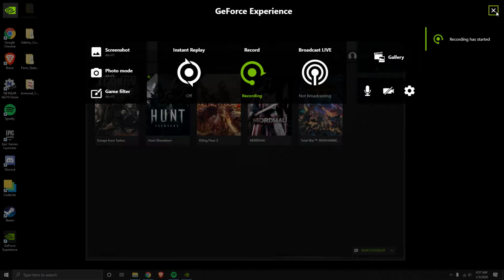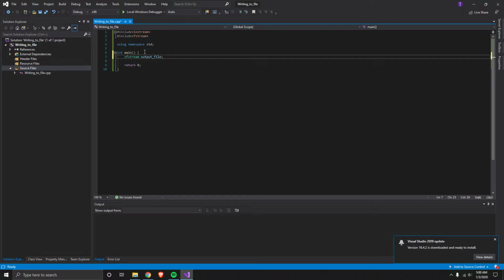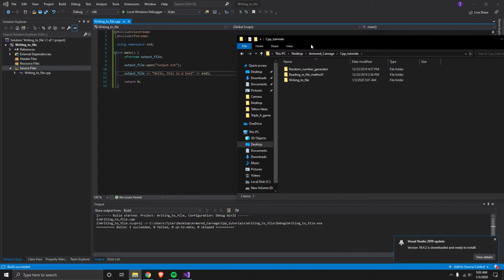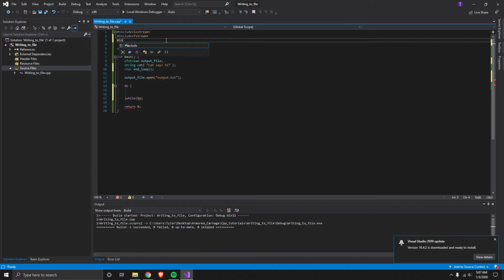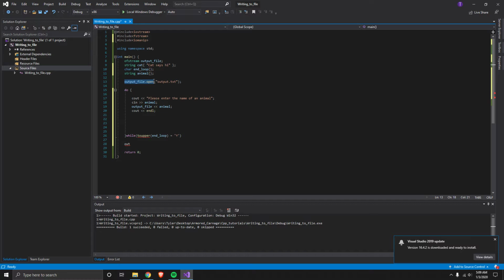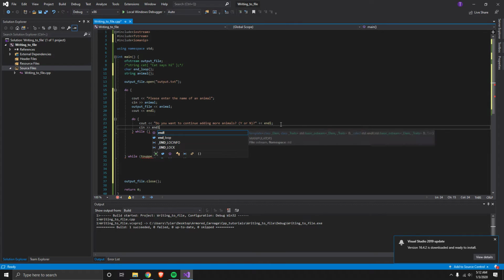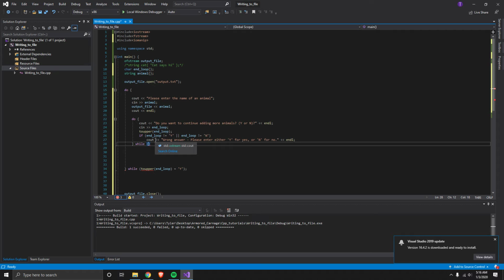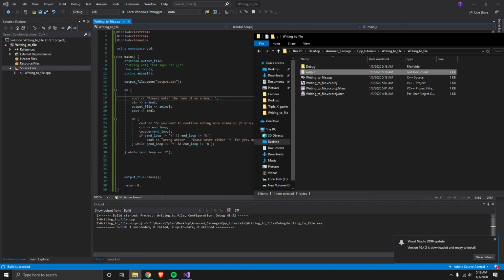C++ tutorial: Writing to files (Example #1)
Writing to a text file using C++.